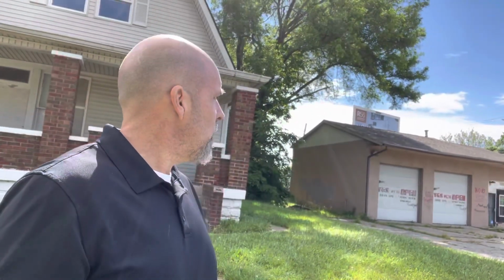3015 Sutherland Ave.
$165,000  |  2,722 sqft  |  3 bed / 2 bath
· ARV - $250K-$300K
· Rent Range -$1800-$2000
· Repair Cost - $50K/$80K